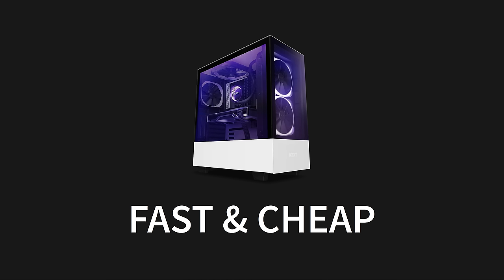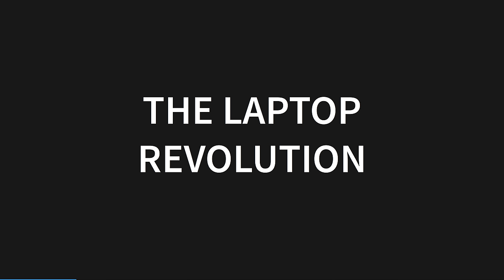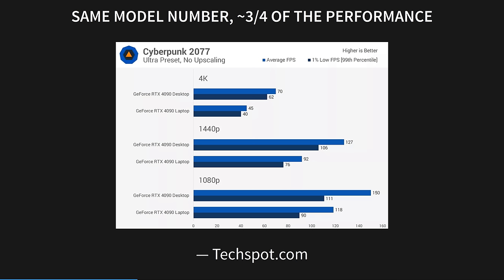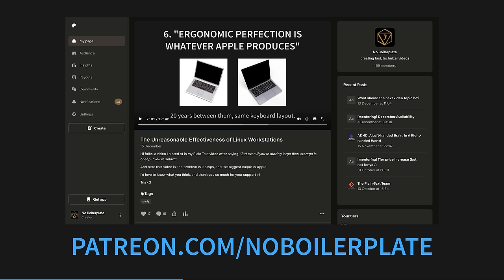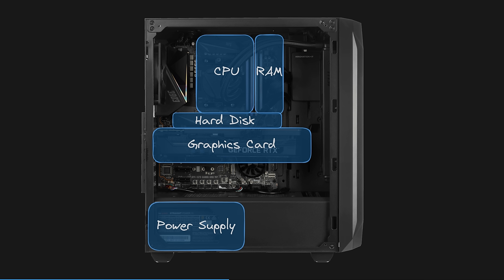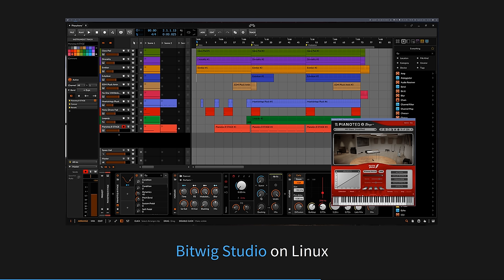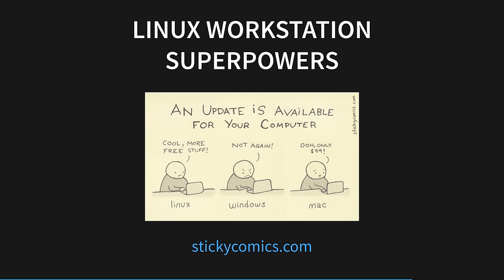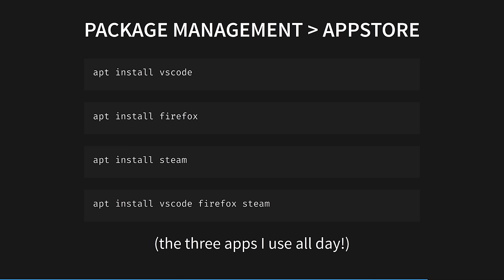The Unreasonable Effectiveness of Linux Workstations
Alternate title: Developers Have A Laptop Problem
Hi folks! A topic I hinted at in my "Plain Text" video after saying, "But even if you're storing large files, storage is cheap if you're smart."

We live in an incredible age, computers have never been so fast, nor storage so cheap, but it doesn't feel like it, right?
It's not you, computing has been getting worse. And the problem is LAPTOPS.

📄 All my videos are built in compile-checked markdown, transcript source code available this is also where you'll find links to everything mentioned.

🎵 My published albums are on spotify, itunes, etc, but I have a lot more unpublished work over

- JC Andrever-Wright
- Miah Beach
- Taylor Dolezal
- Aaron Verones
- David Senk